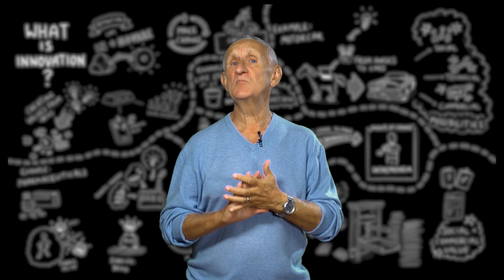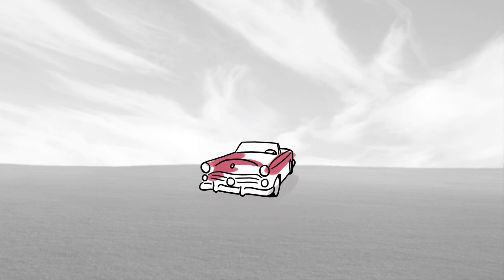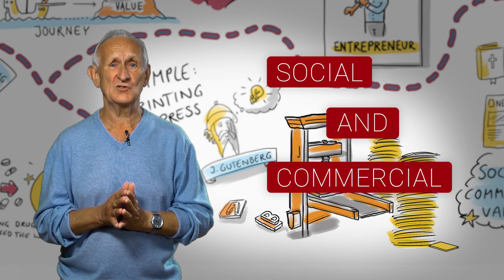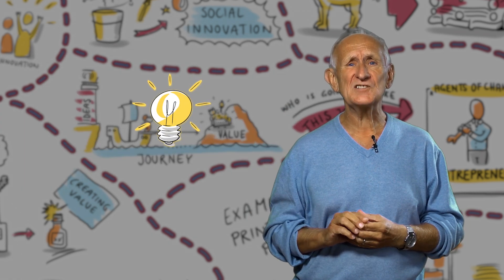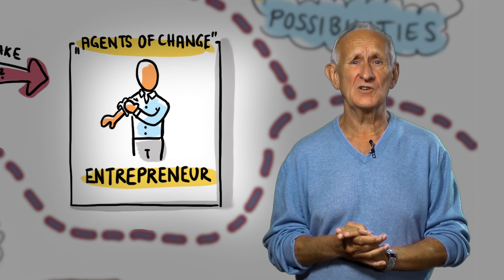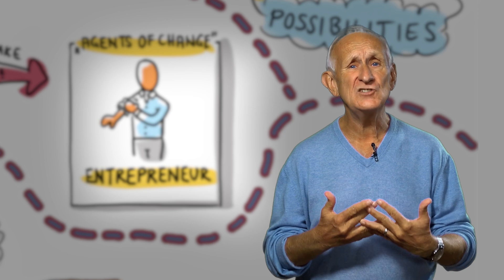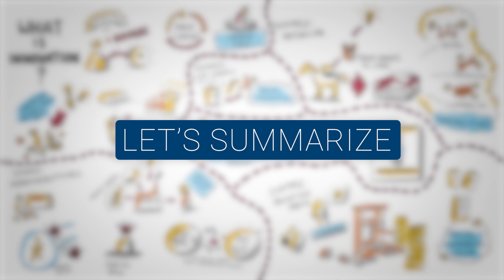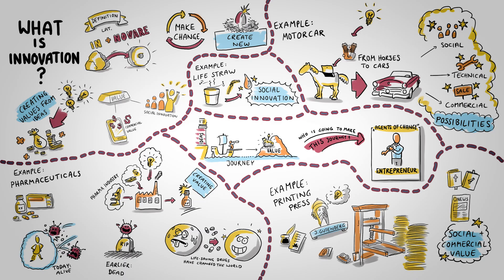What Is Innovation? | Innovation and Entrepreneurship | FULL EPISODE [FAU Science]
FAU Ambassador and innovation expert John Bessant defines terms, which play a major role in the world of innovation. To make this even more tangible, he gives historical examples of innovation.

FAU offers online courses that feature the whole video series with John Bessant. Stay up-to-date regarding registration conditions and deadlines

FAU-Botschafter und Innovationsexperte John Bessant definiert Begriffe, die in der Welt der Innovation eine große Rolle spielen. Um dies noch greifbarer zu machen, gibt er historische Beispiele für Innovation.

Die FAU bietet Online-Kurse an, die die gesamte Videoreihe mit John Bessant enthalten. Bleibe auf dem Laufenden über Anmeldebedingungen und -fristen